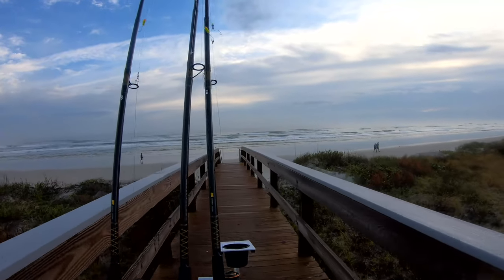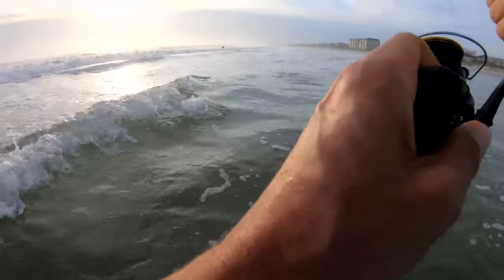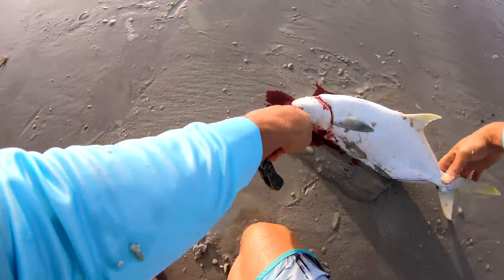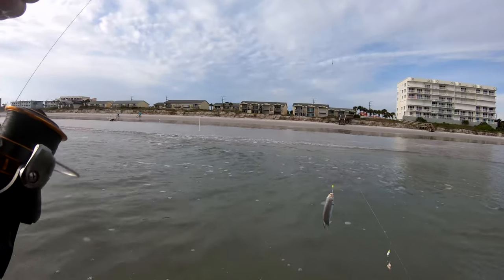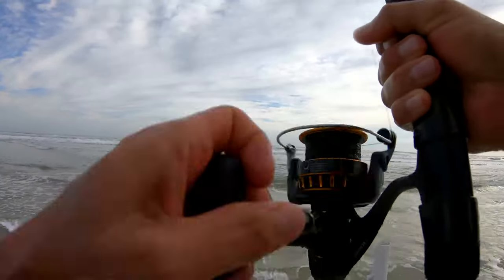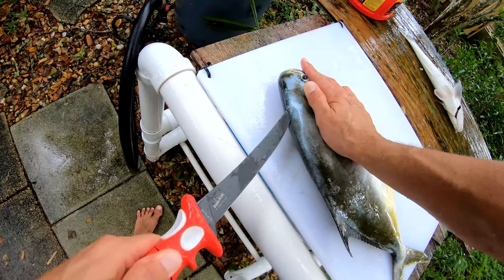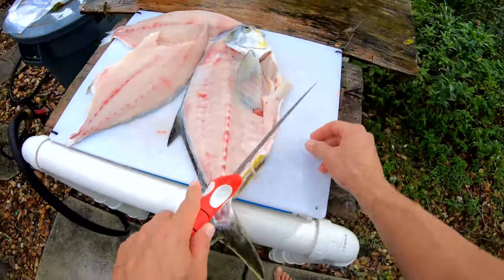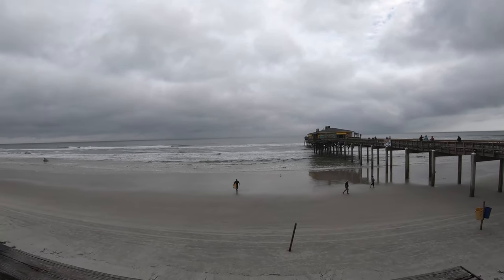POMPANO TO SURFING NOV 11 2021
Epic day started with a 17 inch Pompano, then a fun surf !!